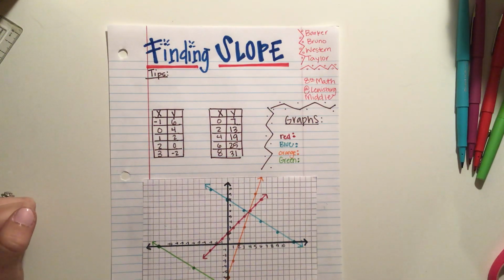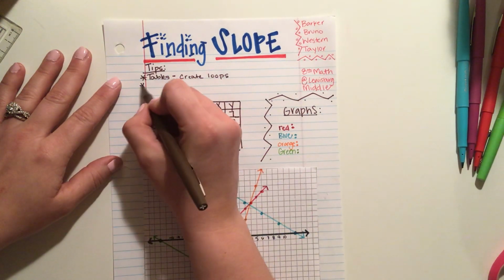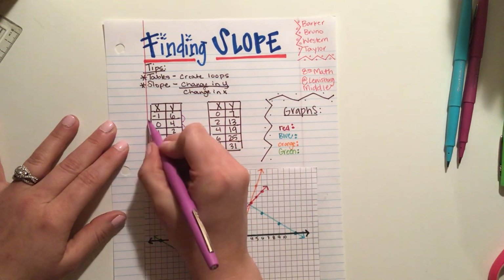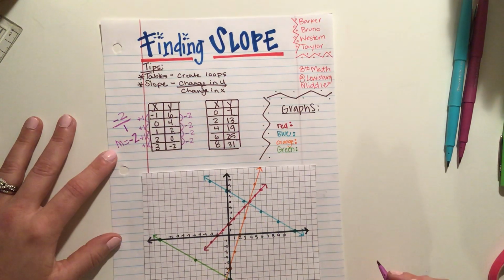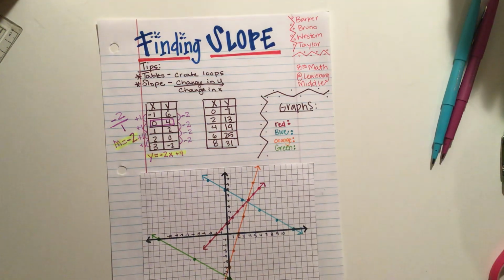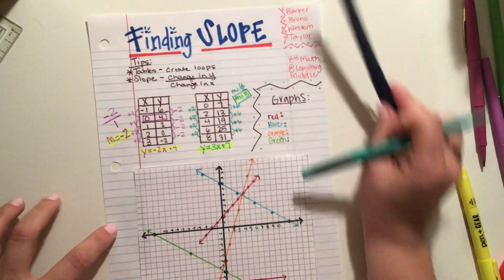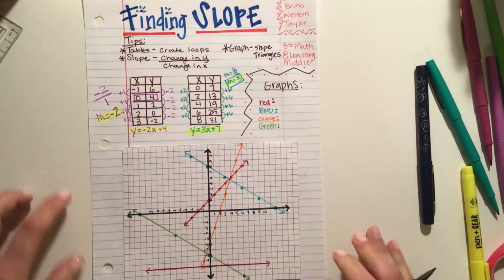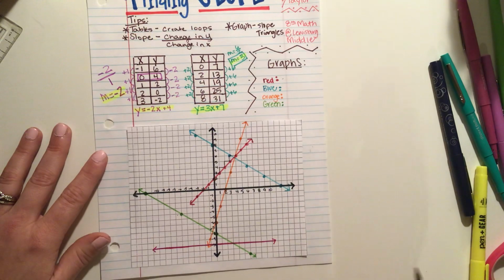Finding the Slope - Mrs. Taylor 8th grade Math LMS